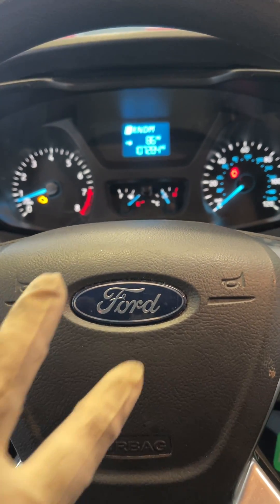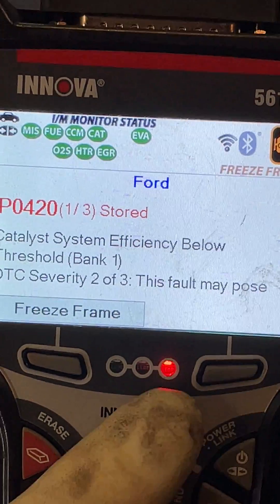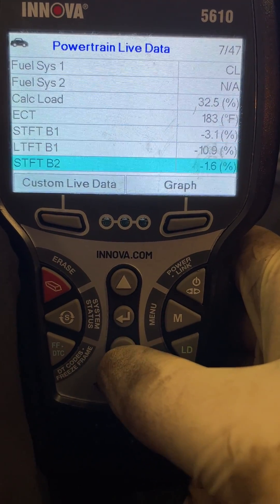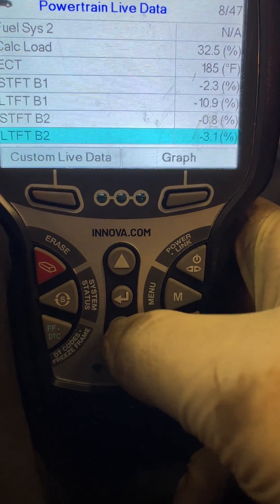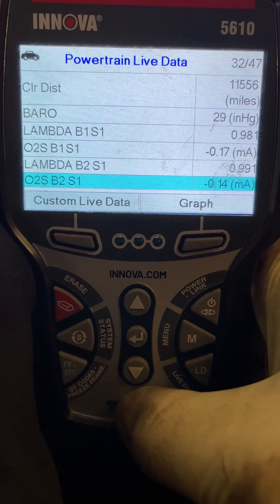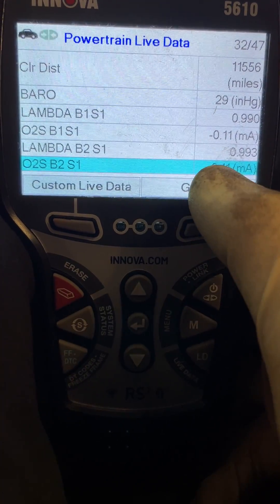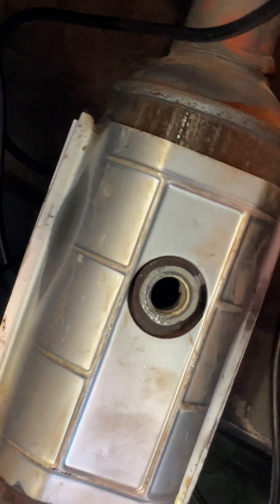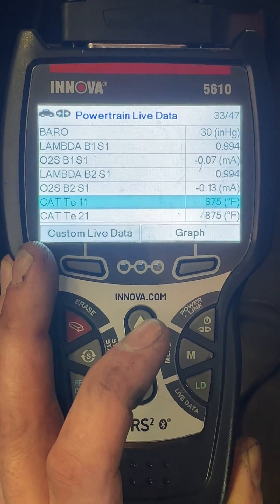Innova 5610: Fuel Trim and O2 Sensor Live Data Stream